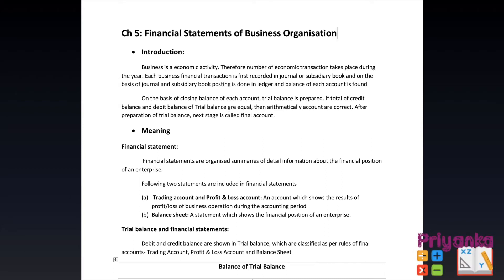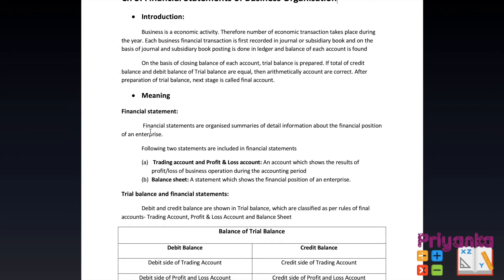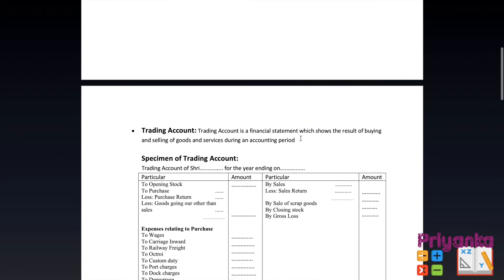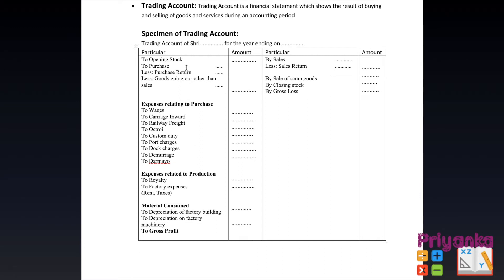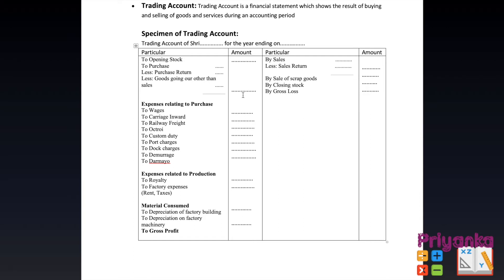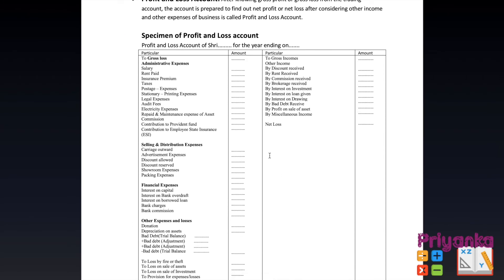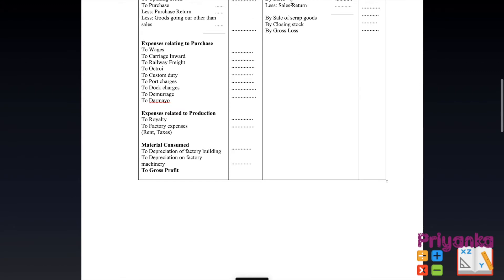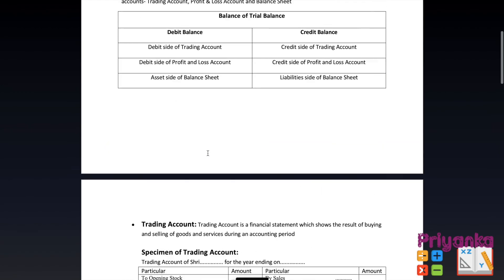Std 11 ch 5 Financial Statement of Business Organizations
GSEB/Std 11/Chapter 5/Financial Statement of Business Organizations/English Medium